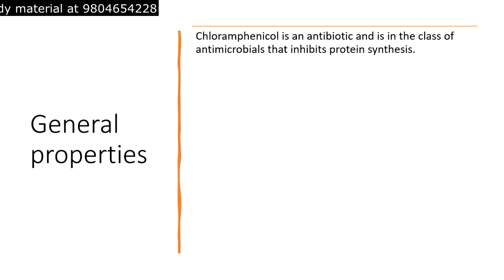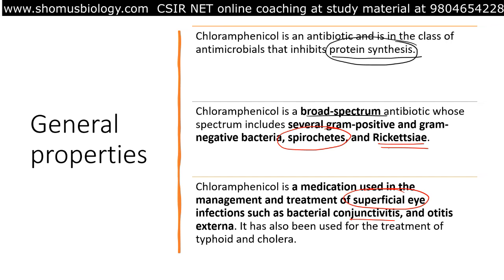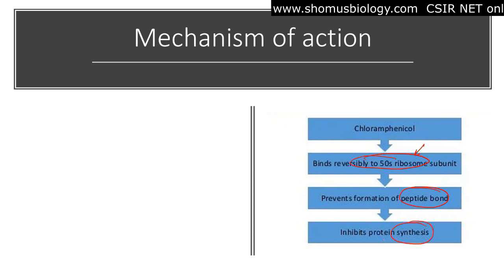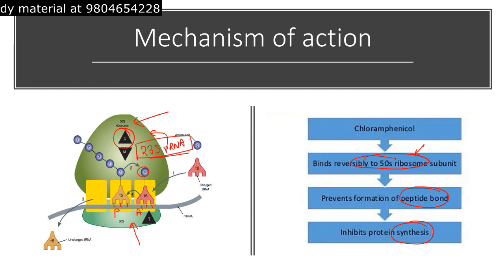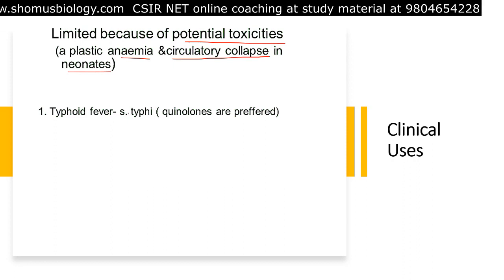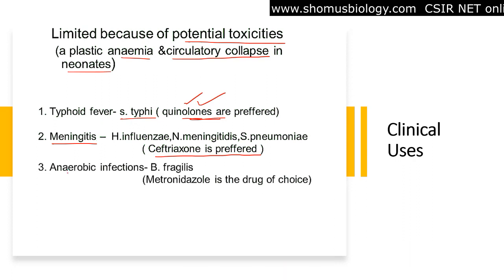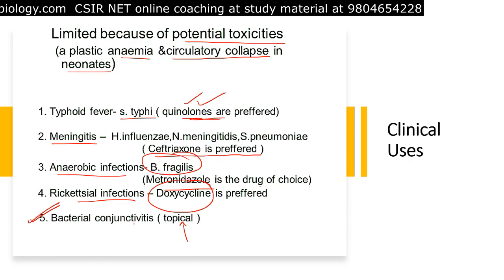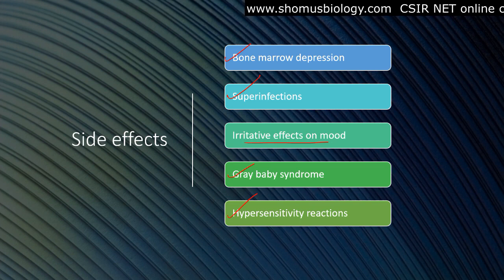Chloramphenicol mechanism of action, side effects, pharmacology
What is the use of Chloramphenicol